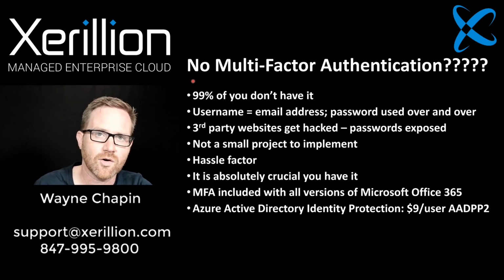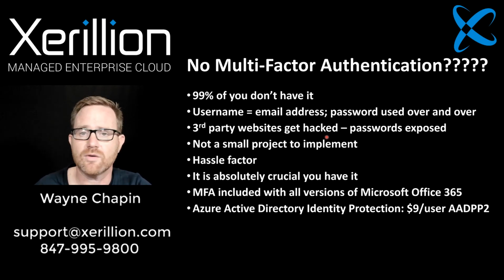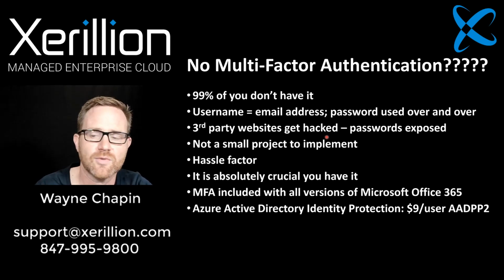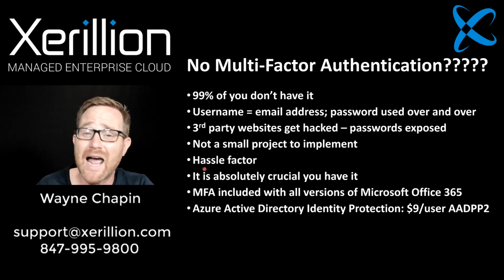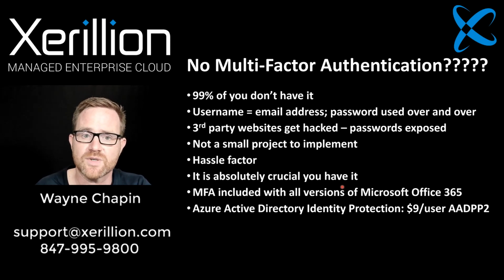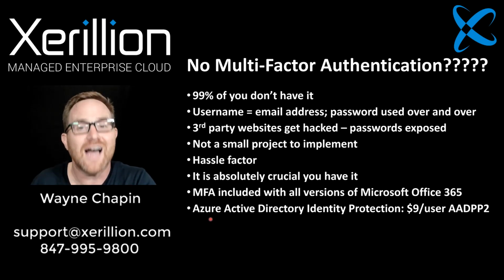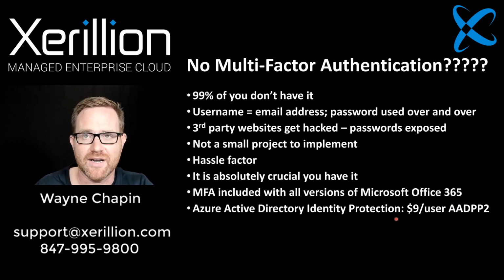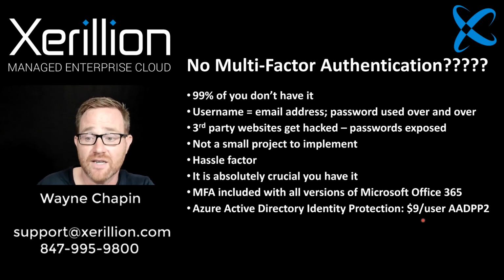No Multi-factor Authentication Enabled??? Unbelievable...